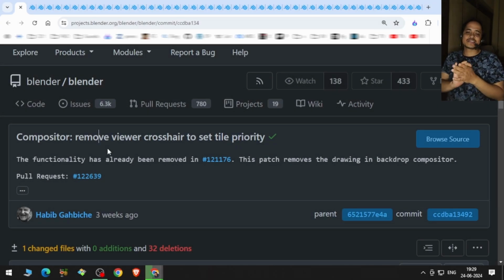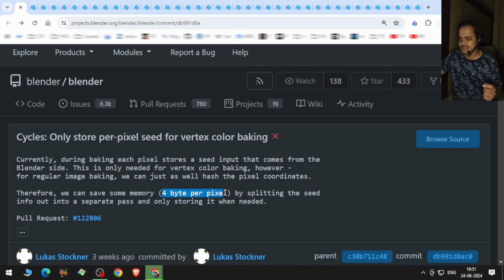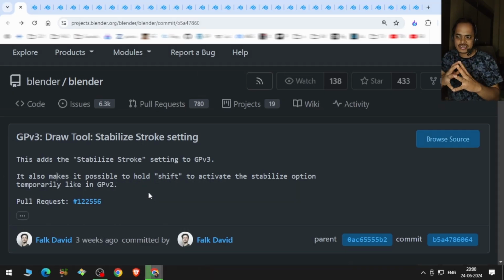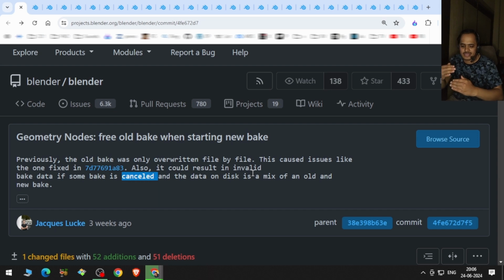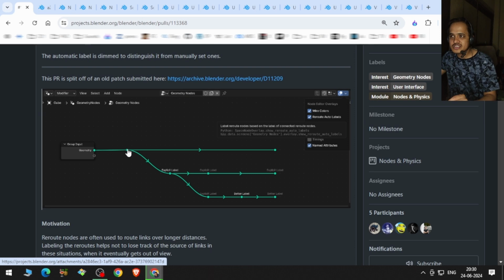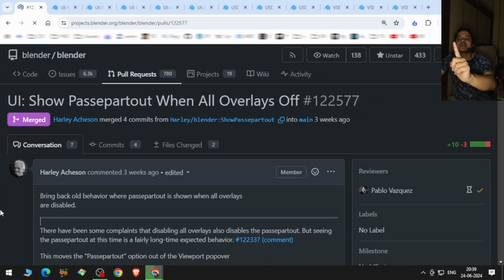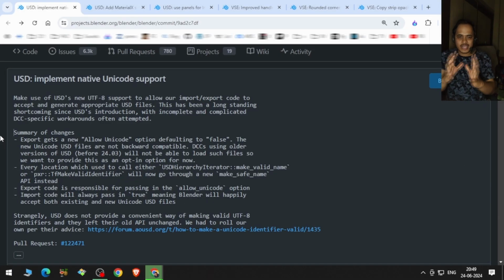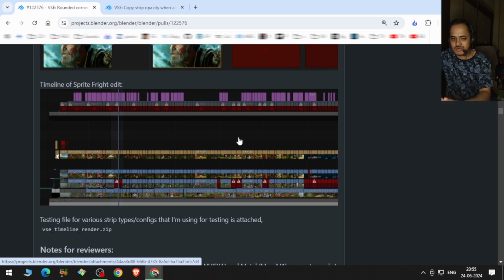Things have changed like never before blenderthisweek blenderveda #11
Welcome to Blender Veda, where we bring you the latest updates on everything Blender! In this weekly series, we'll cover everything new in blender to help you stay up-to-date with the world of Blender.

Whether you're a beginner or an experienced Blender user, this series is for you.

blender
3D modeling
animation
CGI
weekly updates
tutorials
software
digital art
VFX
computer graphics
game development
motion graphics
open source
creative software
design
visual effects
3D rendering
graphics
video editing
motion design